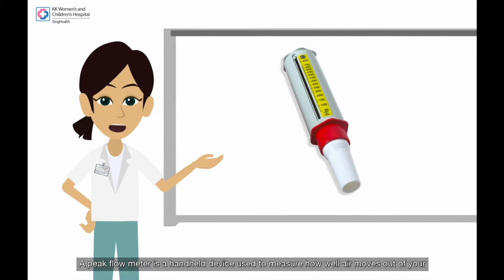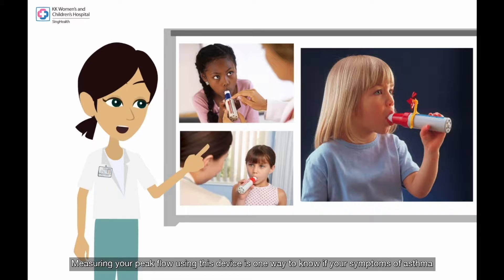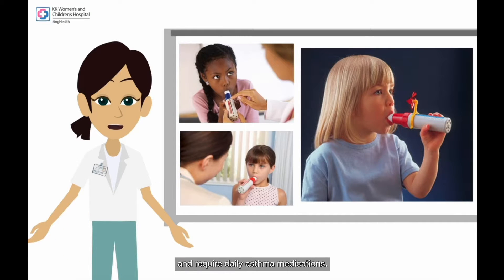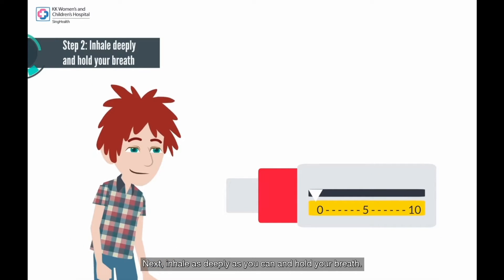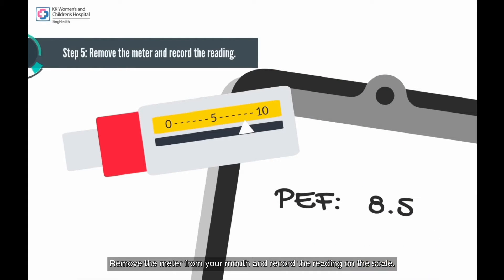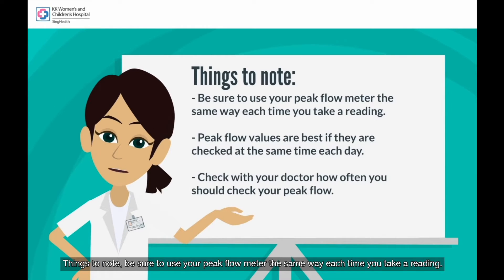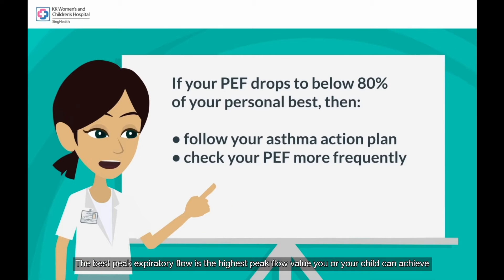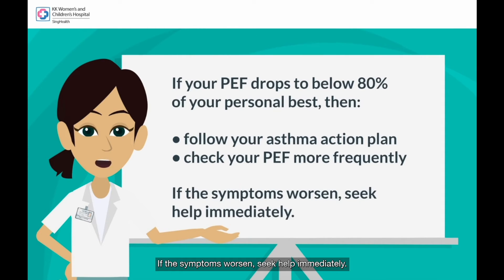Asthma Starter Kit – Using a Peak Flow Meter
This video demonstrates how to use a peak flow meter to measure air movement in the lungs. It explains how to check your child's peak expiratory flow (PEF) and the significance of PEF readings in managing asthma symptoms.